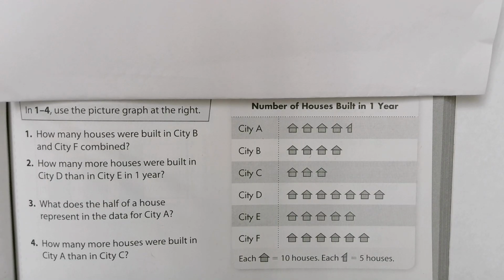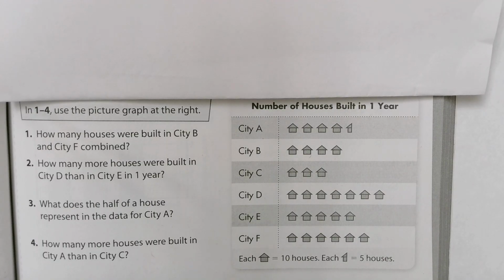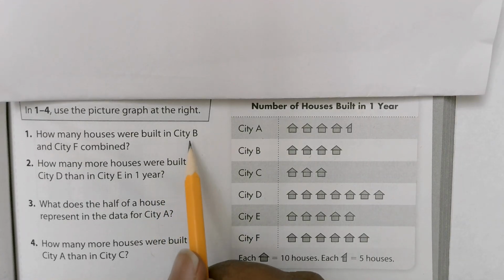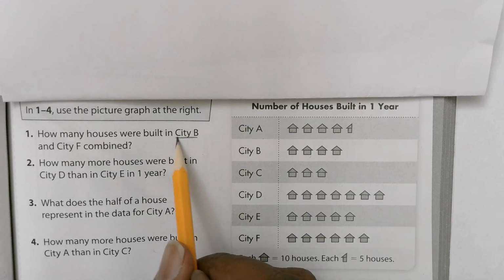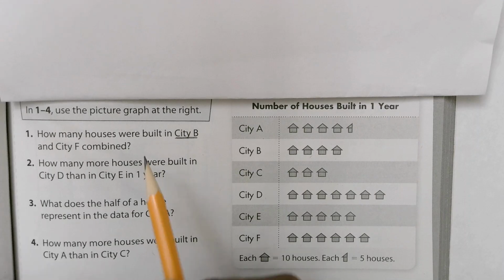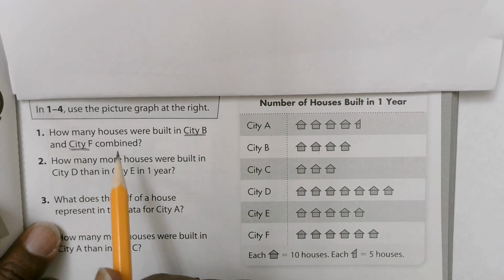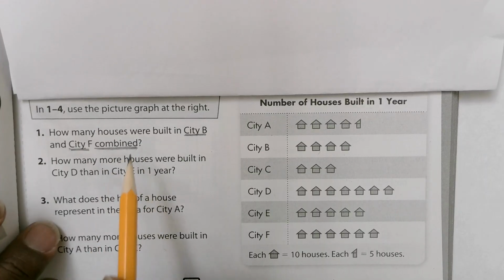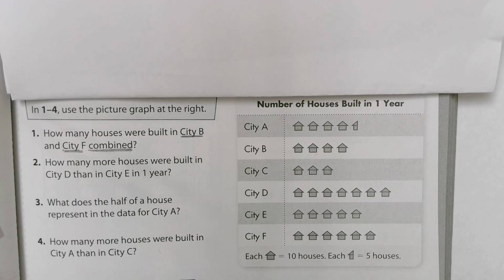Video # 4 How to read and solve problems with Picture Graphs.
How to read and solve problems with Picture Graphs.